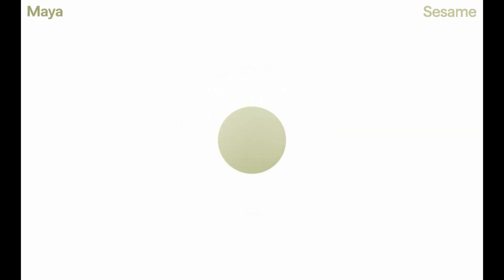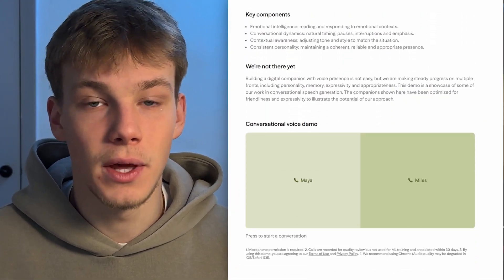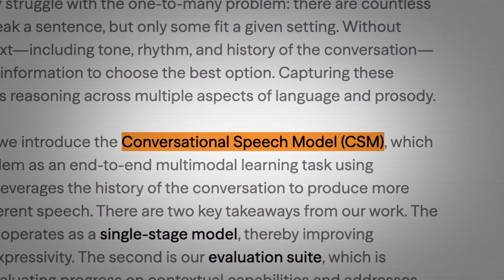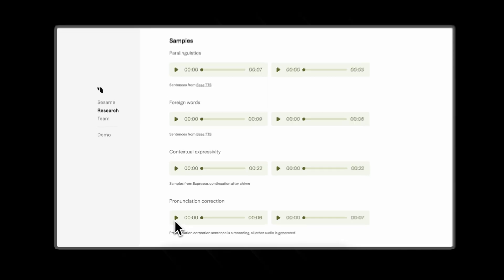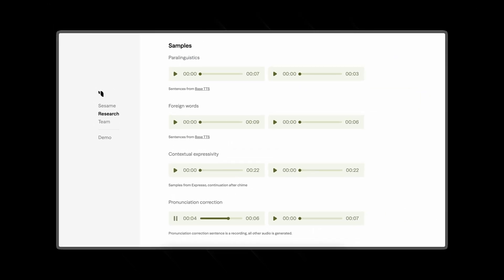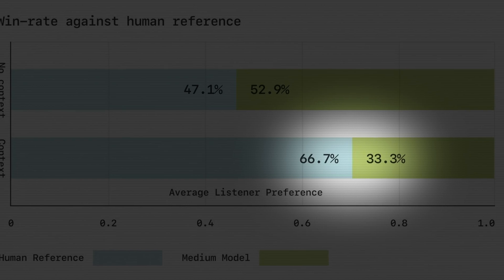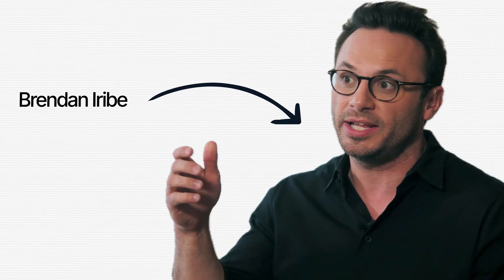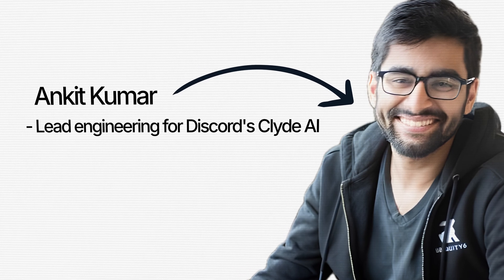the most HUMAN ai voice yet (Sesame AI)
Sesame article :)

Chapters:
0:00 - Intro
0:09 - Demo
0:42 - Sesame AI
10:28 - Conclusion